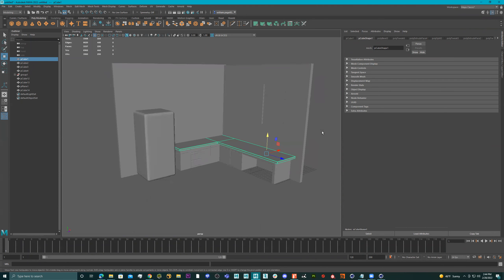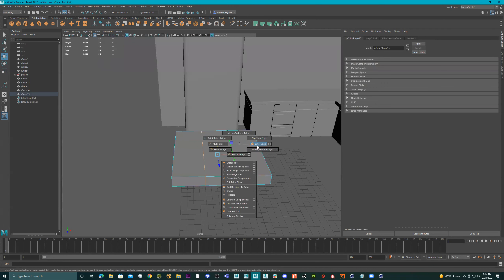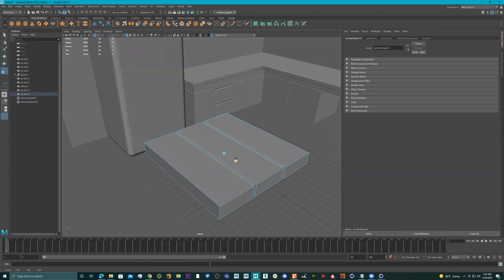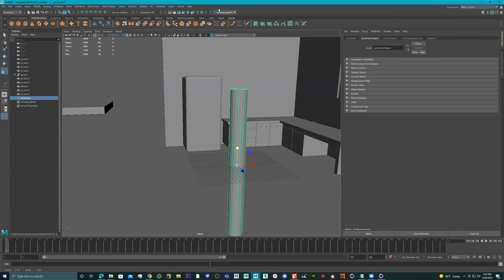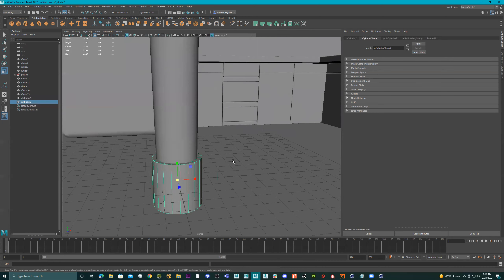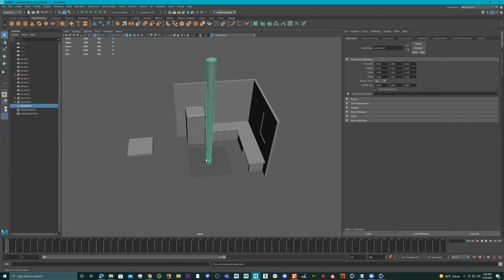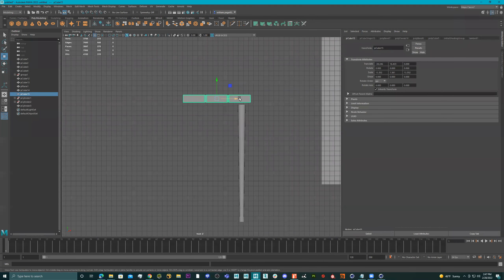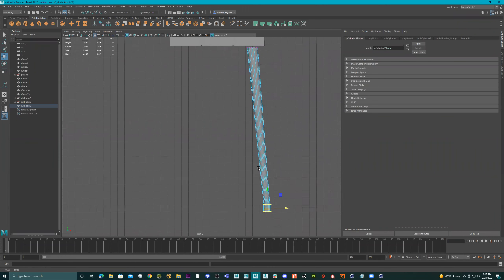Autodesk Maya|| Kitchen Stool/Chair Modeling Techniques